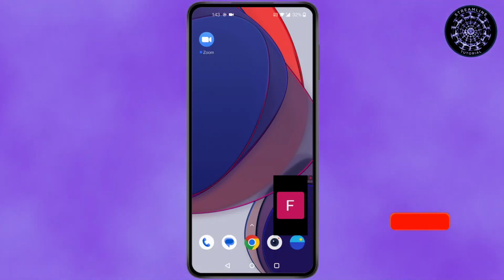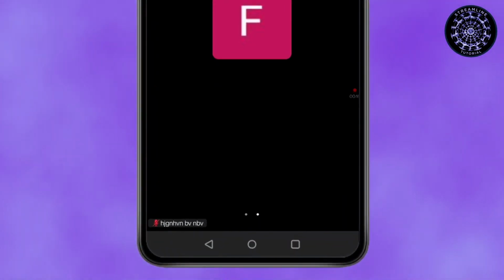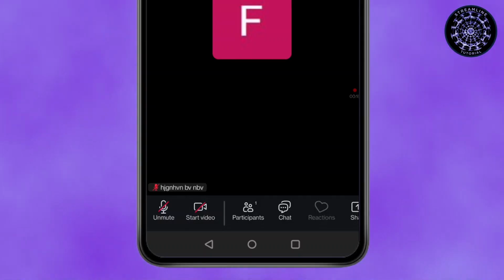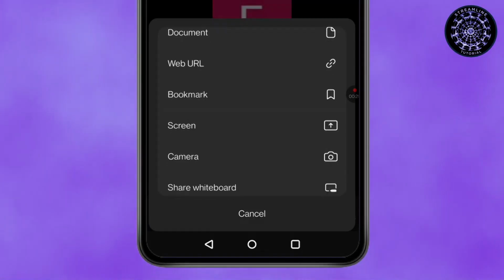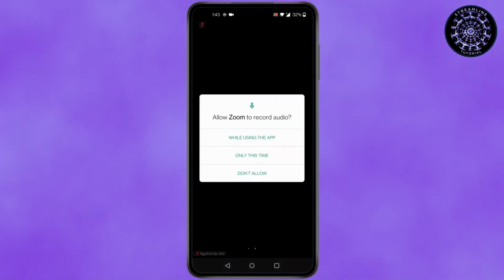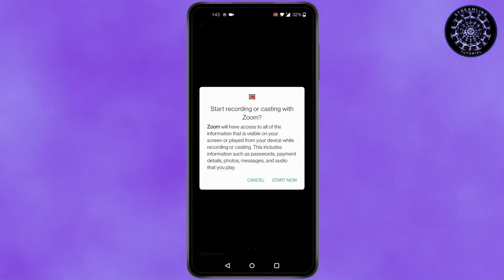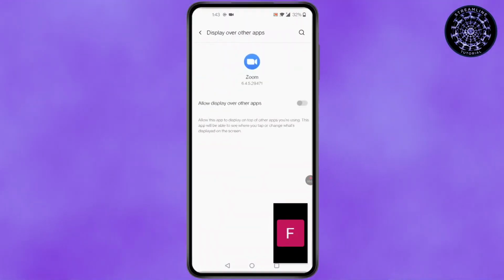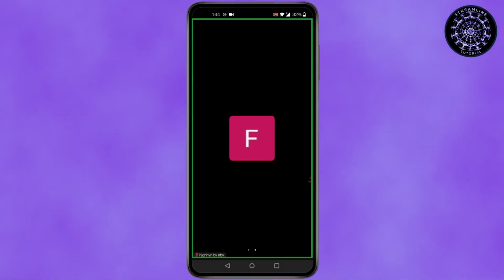How to Share Screen in Zoom Meetings on Android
Welcome to our step-by-step guide on "How to Share Screen in Zoom Meetings on Android!" Whether you're presenting slides, showing an app, or collaborating on a project, this tutorial will walk you through everything you need to know about screen sharing on Zoom using your Android device. Learn how to access the screen share option, manage permissions, and ensure a smooth experience while hosting or joining a Zoom meeting from your mobile.

What you'll learn:

How to share your screen during a Zoom meeting on Android

How to enable screen sharing in Zoom mobile app

Tips to troubleshoot Zoom screen sharing not working on Android

How to stop screen sharing during a Zoom call

Best practices for sharing media or apps in Zoom on Android